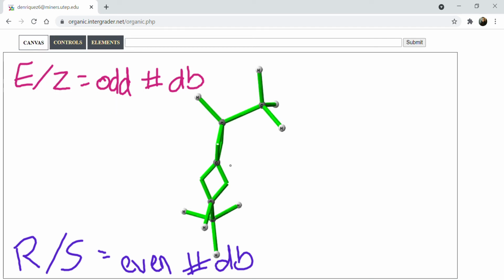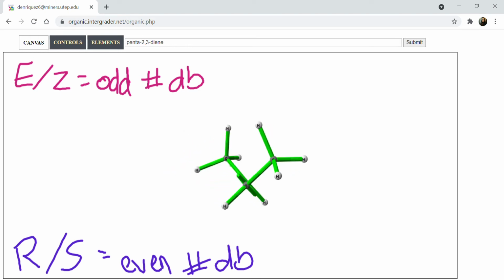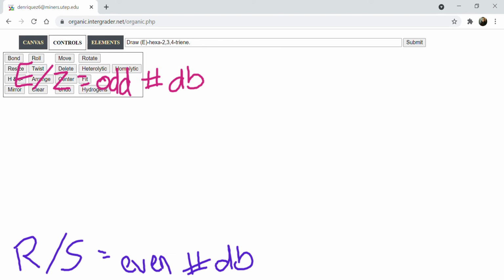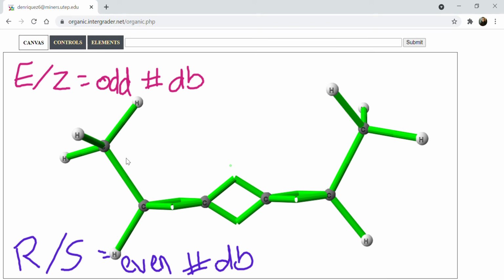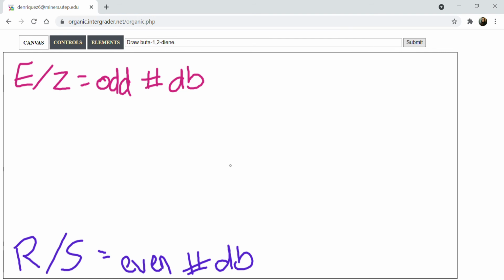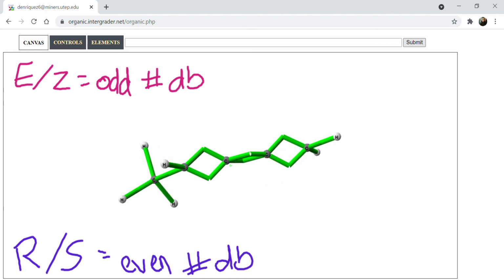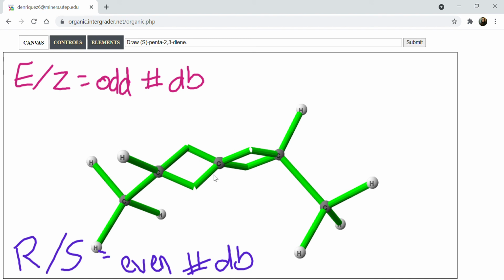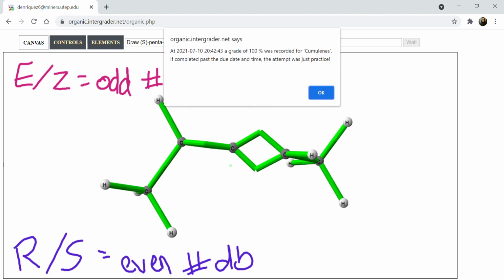L9: Cumulenes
Tips!
**Learn how to find the conformations of the Newman projections
*even number of double bonds might have a chiral center (R/S)
*odd number of double bonds might have a E/Z conformation
Don't forget your methyls! And make sure to use the smallest numbering scheme when naming. Good luck guys!